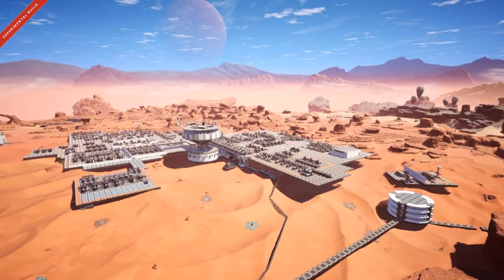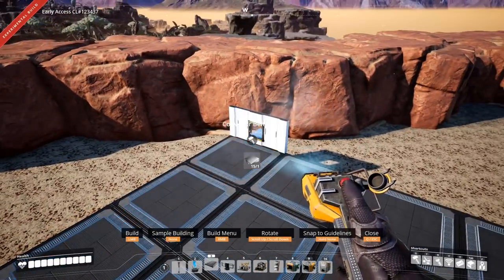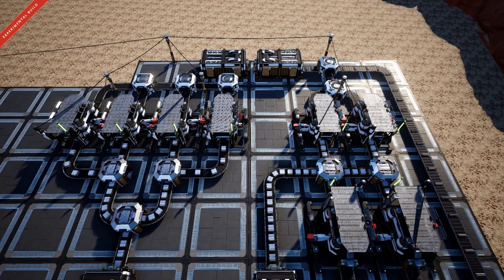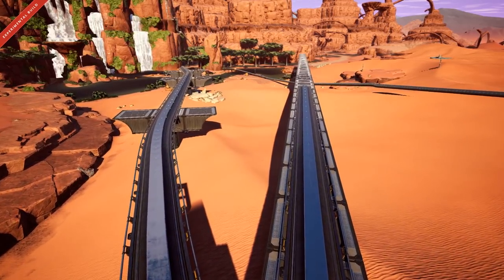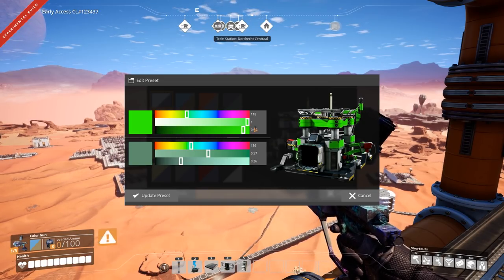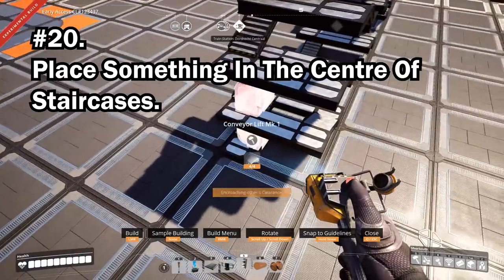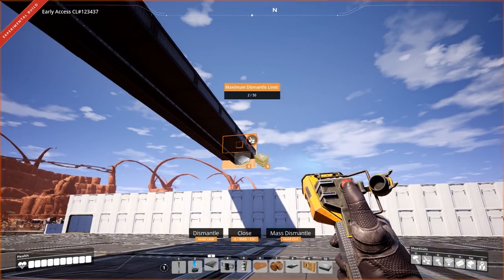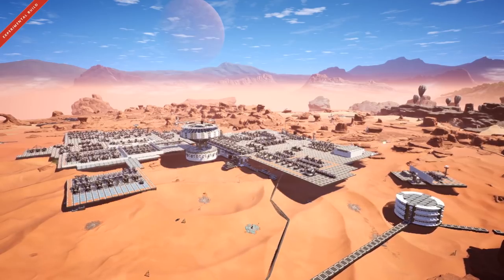A Practical Guide of 24 Building Tips Satisfactory Game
Hello guys and welcome back to another gameplay guide, this time we're going over all sorts of practical tips to help you with building in Satisfactory.

Here we'll cover a total of 24 tips so that you can really get the most out of your building in Satisfactory.

Now if you do enjoy these guides then be sure to hit a thumbs up and if you want to see more, don't forget to subscribe and chat to other like minded gamers over on our discord, the links below!

Mon: -
Tue: Satisfactory Modded Live Stream (Youtube - 6pm GMT)
Wed: Satisfactory 5x5 Live Stream (Twitch - 6pm GMT)
Thu: -
Fri: Satisfactory 5x5 Live Stream (Twitch - 6pm GMT)
Sat: Join Us - Multiplayer Livestream (Twitch - 6pm GMT)
Sun: -